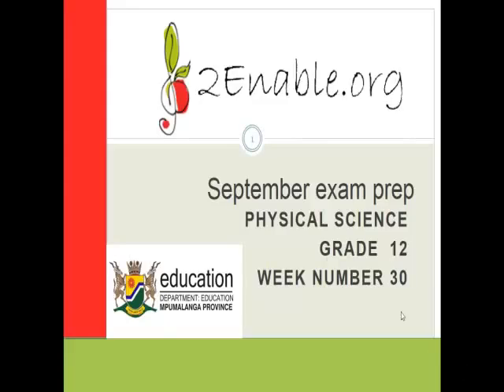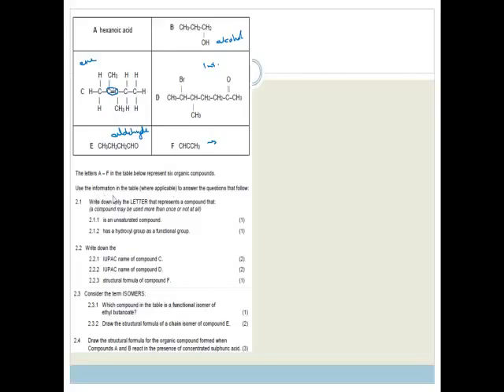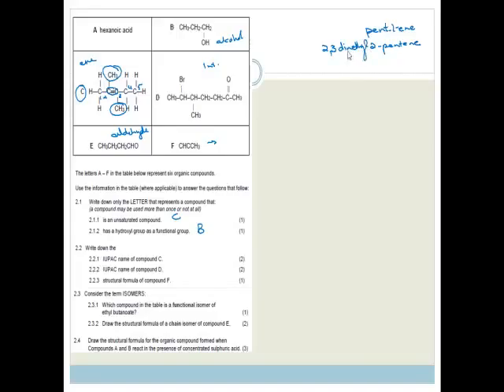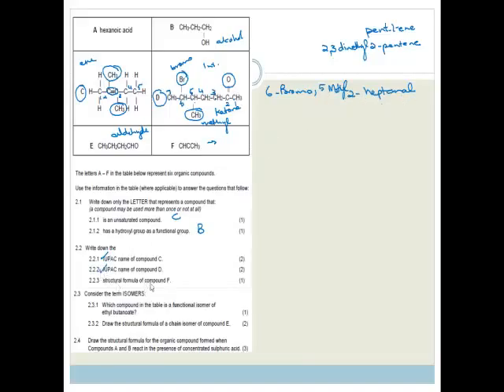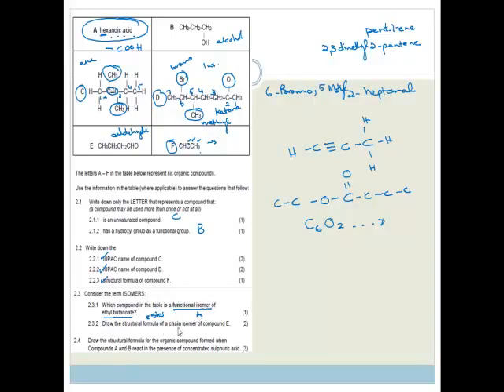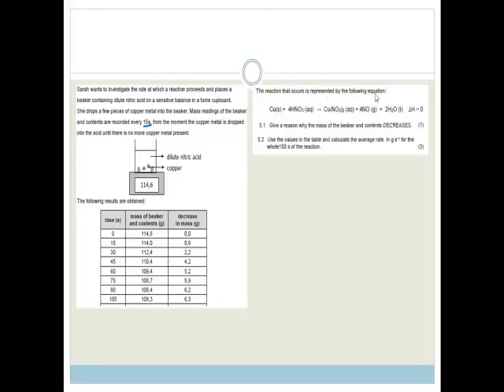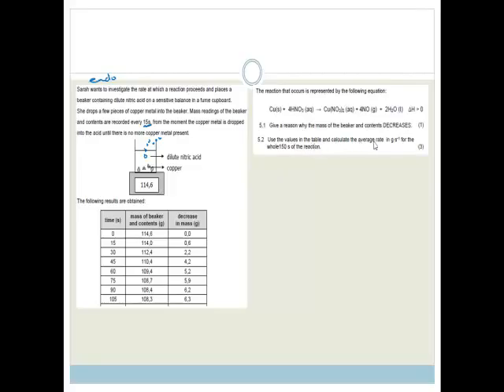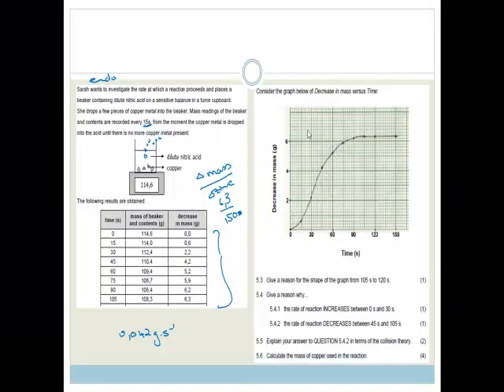week 30 long questions part 3